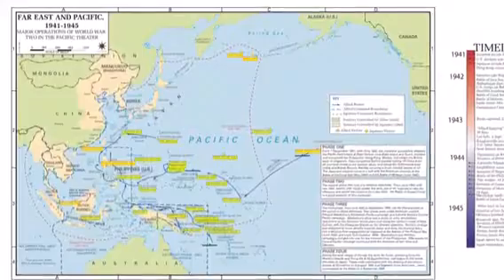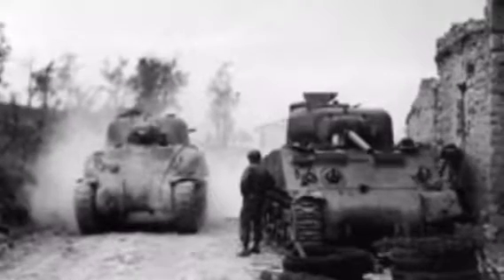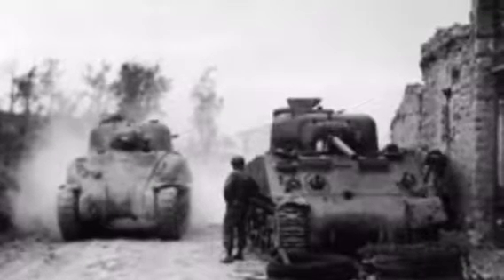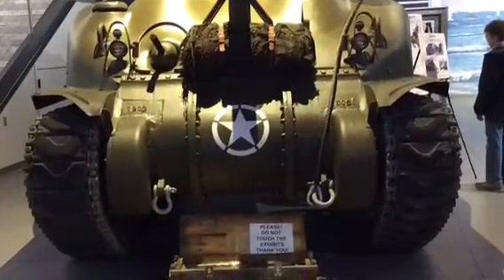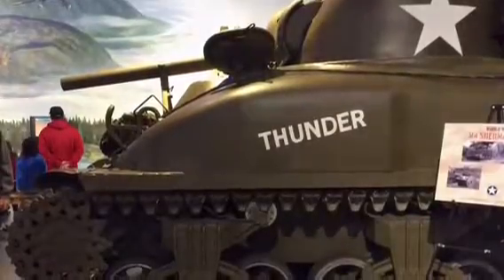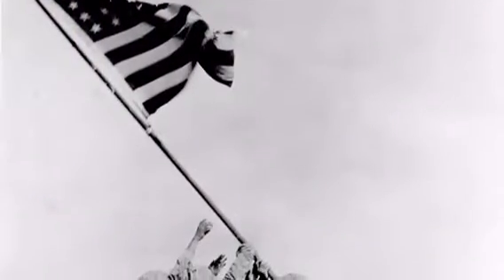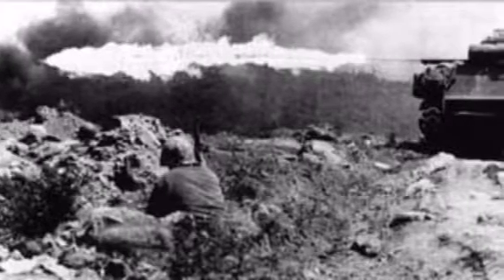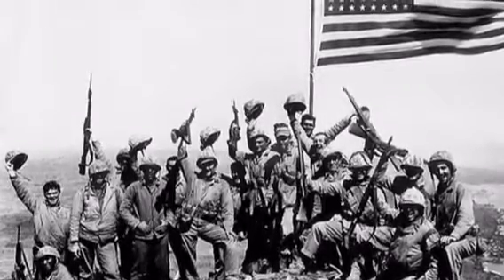Fagen History Project